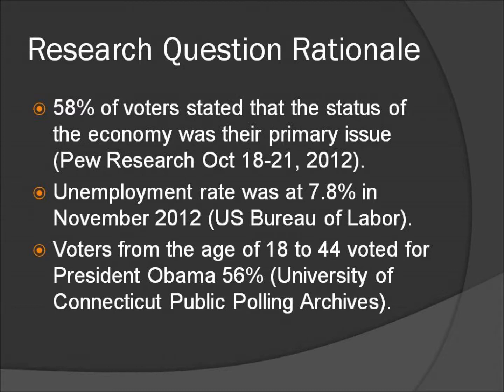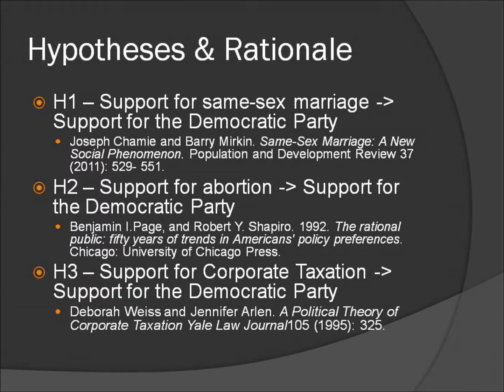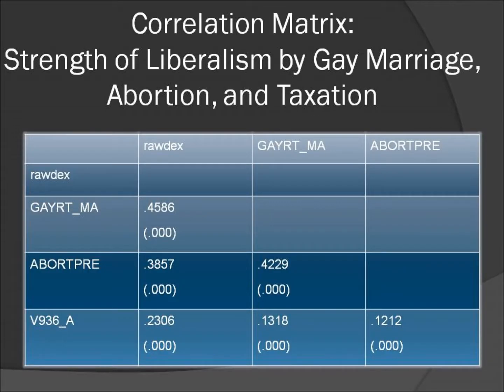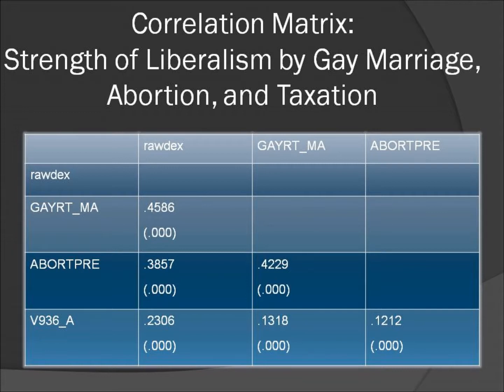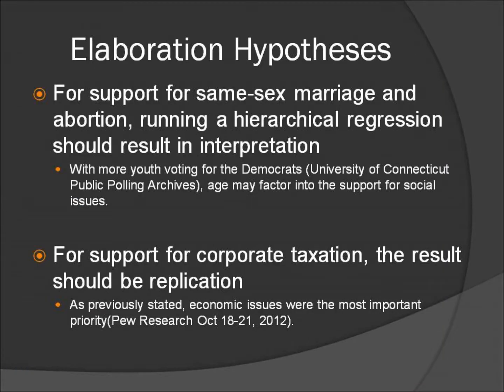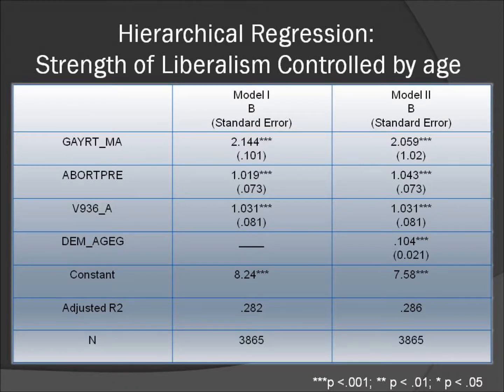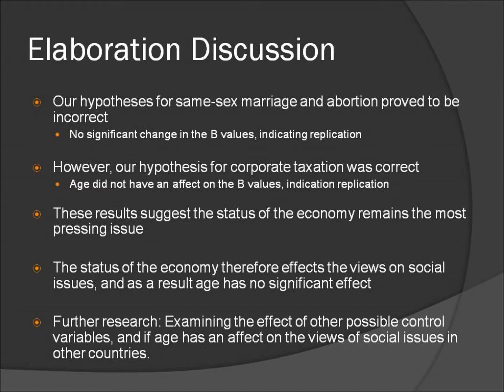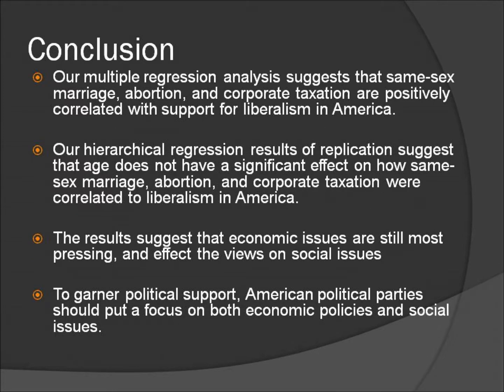Pol242Karlovac2013 2013POL242HW5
*declare missing values and run reliability test*
missing values LIBCPRE,DEFSPPR,ENVJOB_S,INSPRE_S(-2,-8,-9).
weight by V4_A
RELIABILITY VARIABLES=LIBCPRE DEFSPPR ENVJOB_S INSPRE_S
 /scale(all)=all/summary=Total.

*create an index for our dependent variables*
Compute rawdex=LIBCPRE+DEFSPPR+ENVJOB_S+INSPRE_S
fre var rawdex/stats=all

*create smaller categories within the index*
recode rawdex (22 thru 28 = 1)(13 thru 21 = 2)(4 thru 12 = 3) into libdex
value labels libdex 1'weak liberal' 2'Moderate liberal' 3'strong liberal'
fre var libdex/stats=all

*declare missing values for IV and appropriate recodes *
missing values GAYRT_MA,ABORTPRE(-8,-9).
missing values V936_A(-6,-7,-8).
missing values DEM_AGEG (-2).
recode ABORTPRE (1=4)(3=2)(2=3)(4=1)
*correlation matrix*
correlation rawdex GAYRT_MA ABORTPRE V936_A.

*Hierarchical regression*
regression variables = rawdex GAYRT_MA ABORTPRE V936_A DEM_AGEG
  / statistics coeff r tol/descriptive = n
  /dependent = rawdex
  /method = enter GAYRT_MA ABORTPRE V936_A
  /method = enter GAYRT_MA ABORTPRE V936_A DEM_AGEG.